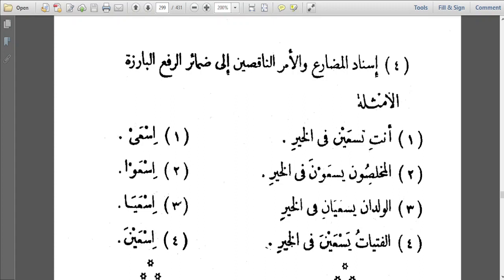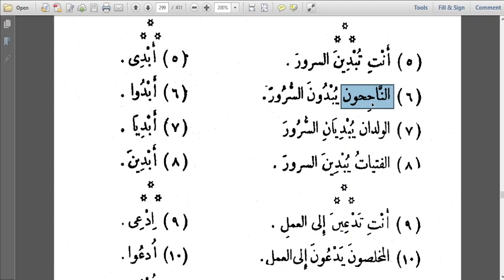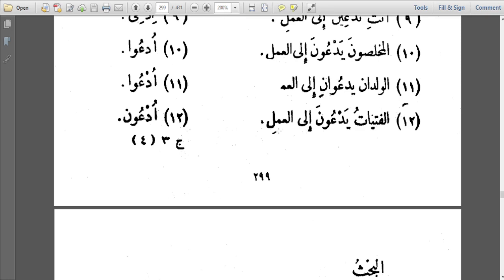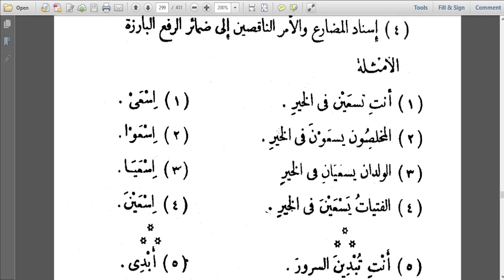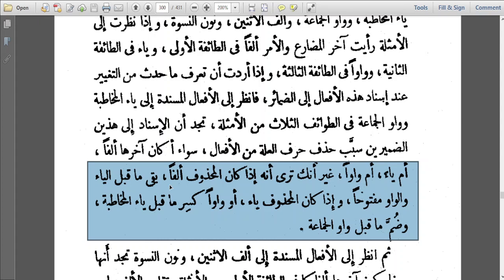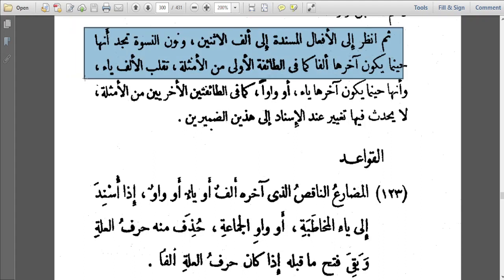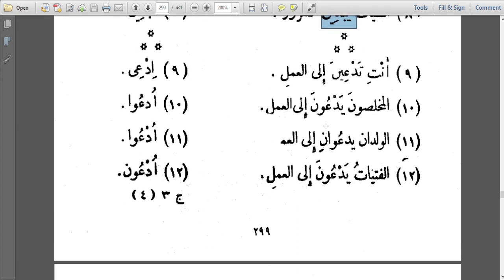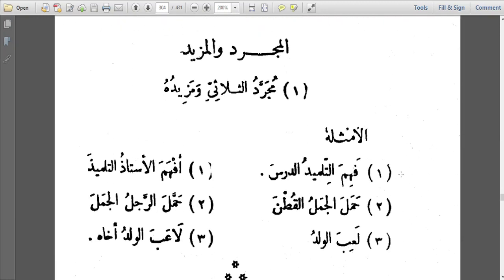Arabic Grammar || إسناد المضارع والأمرالناقصين إلى ضمائر الرفع البارزة || LESSON 73 النحو الواضح